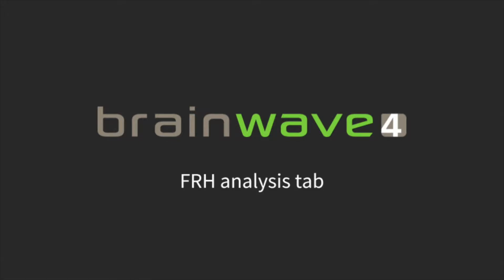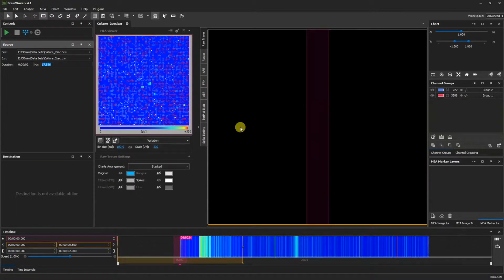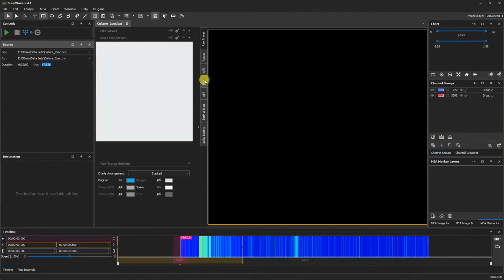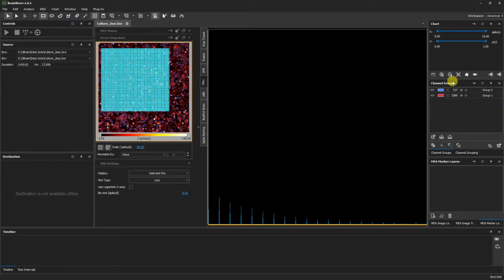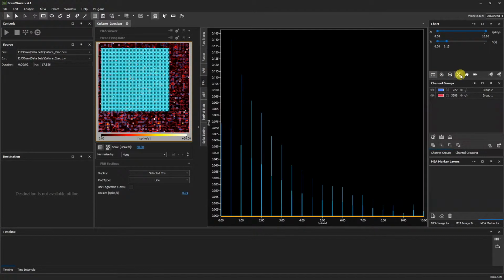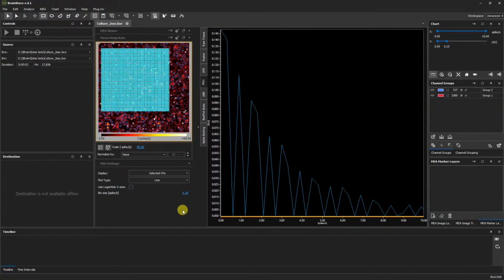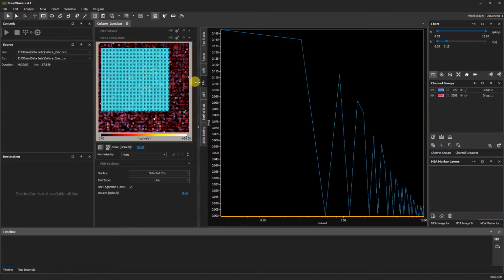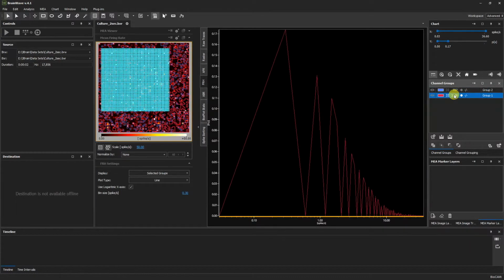FRH analysis tab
This video provides a brief overview of the features and settings found in the Firing Rate Histogram (FRH) analysis tab.